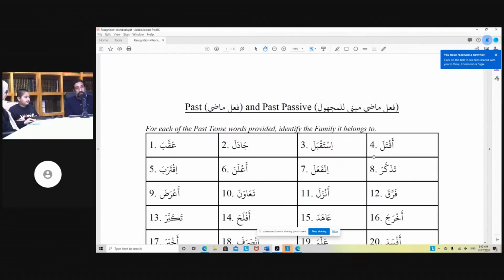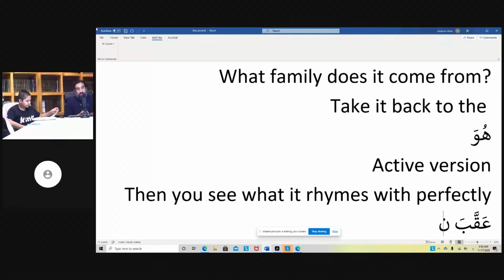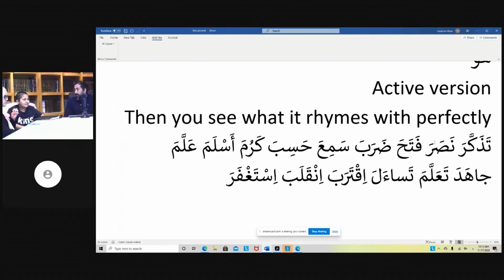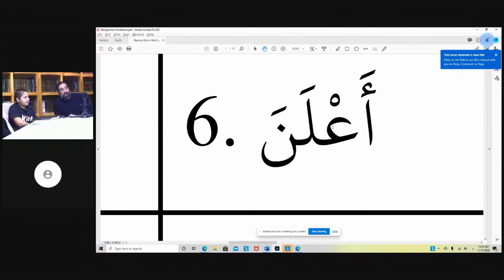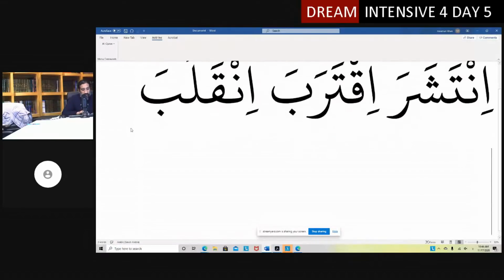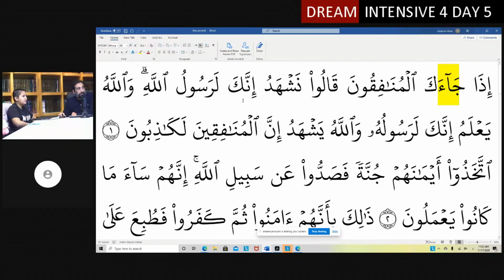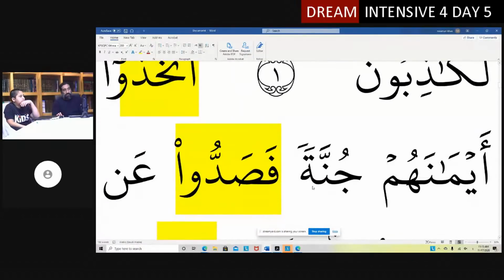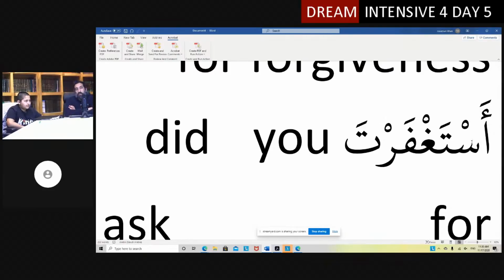Dream Intensive 4 Day 5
Finish the four intensives and complete your education Link to the Recognition Workbook